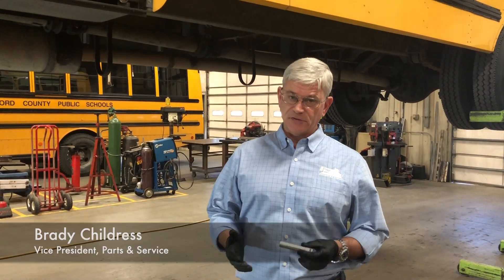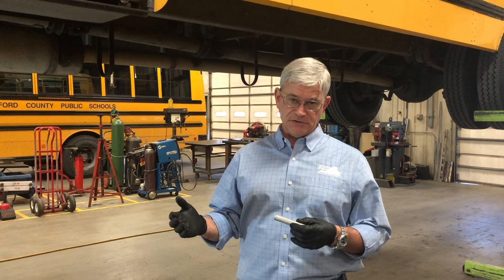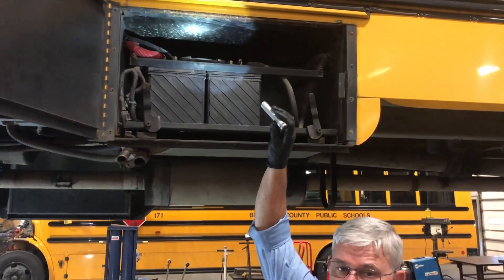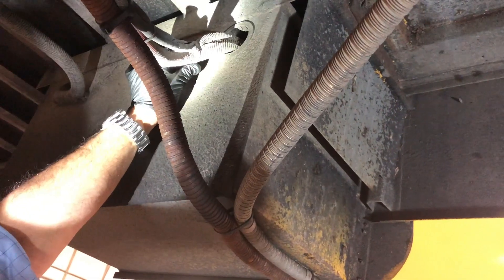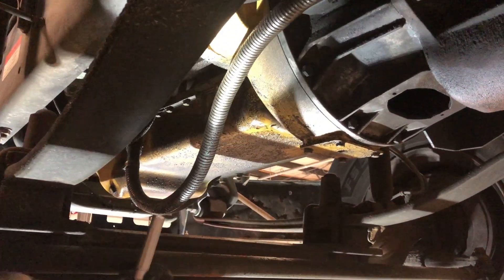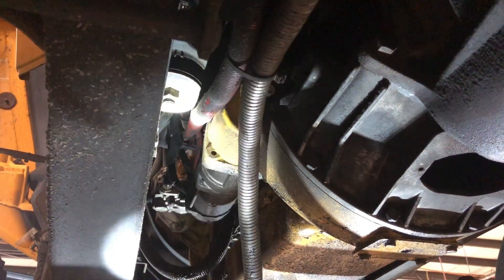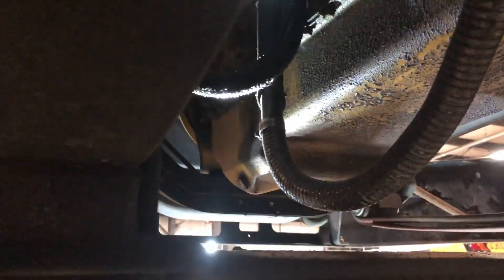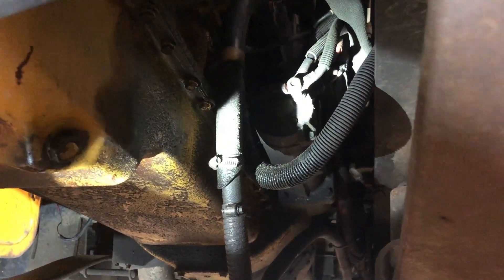Battery Cable Routing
Learn how to check your battery cable routing for trouble spots.